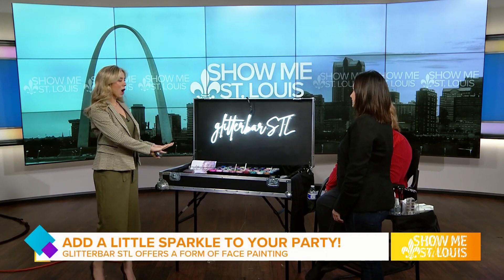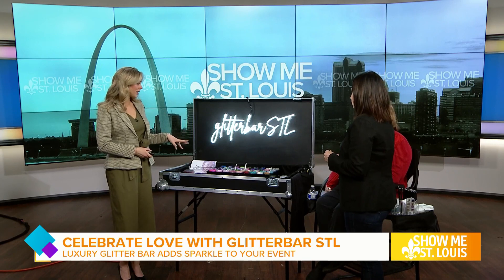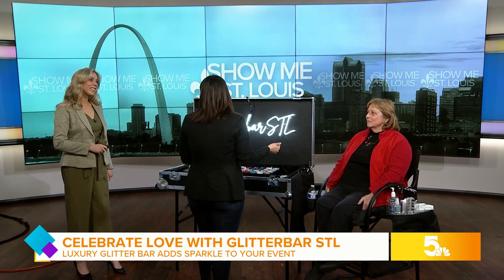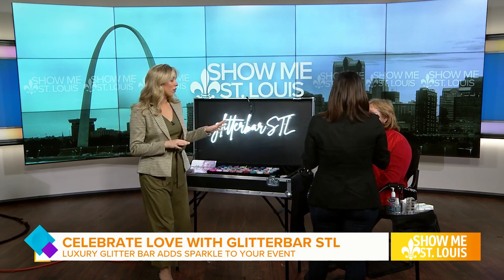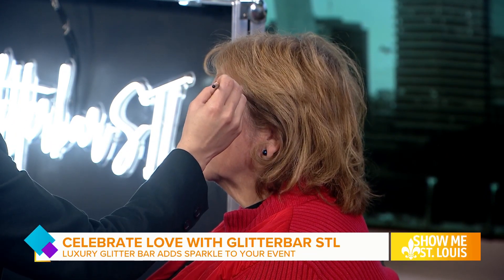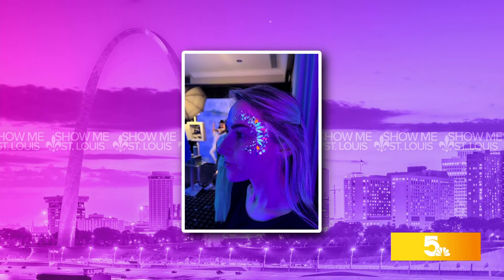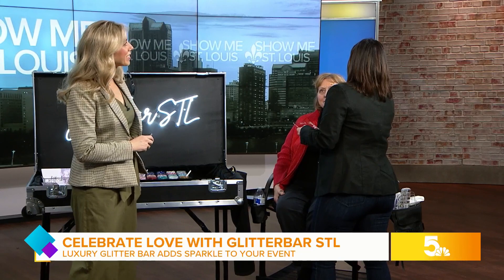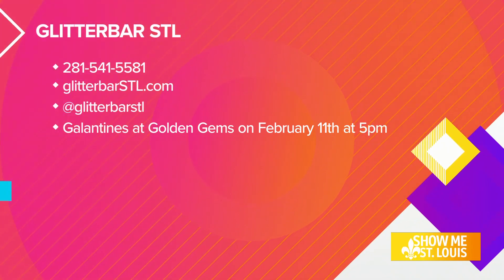Celebrate Galentine's with GLITTERBAR STL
GLITTERBAR STL is a luxury glitter bar with professional artists who provide an experience that adds a perfect amount of sparkle to your special event.